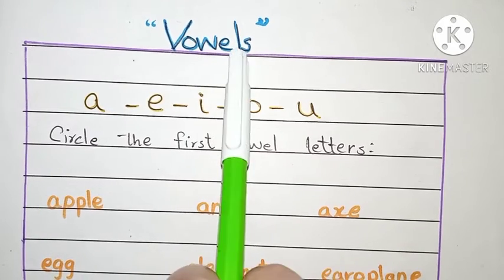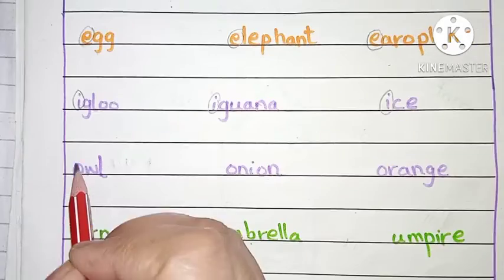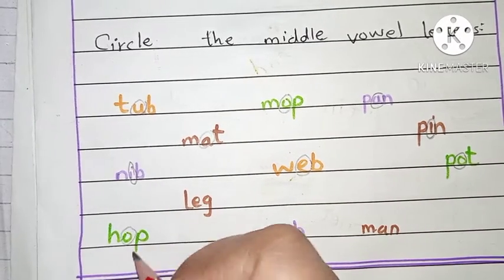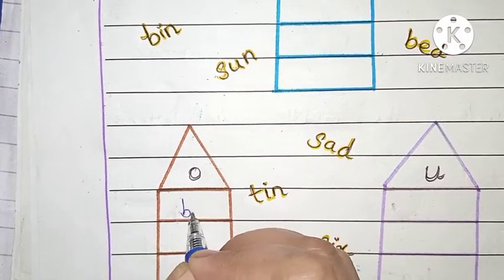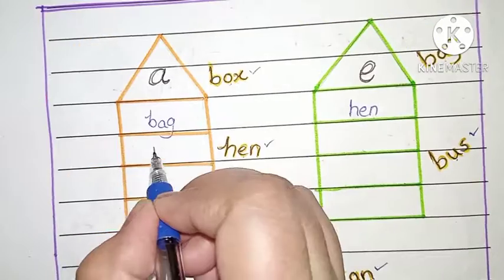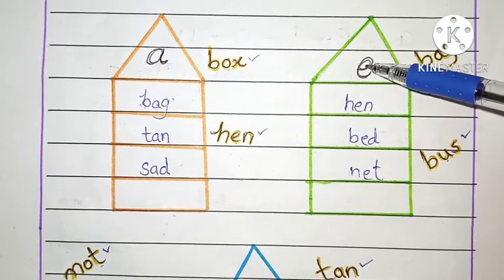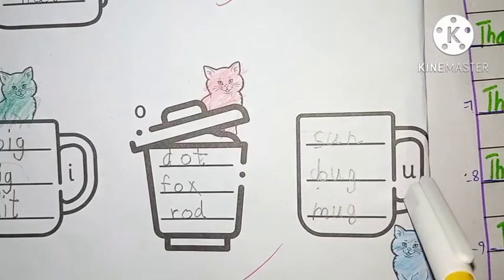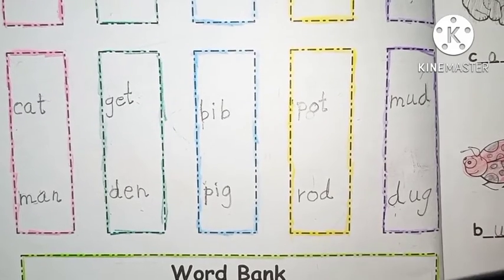Use of "Vowels" /start easy knowledge.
Use of vowels
Total vowels# 5

In this video there iscuse of vowels in many ways.